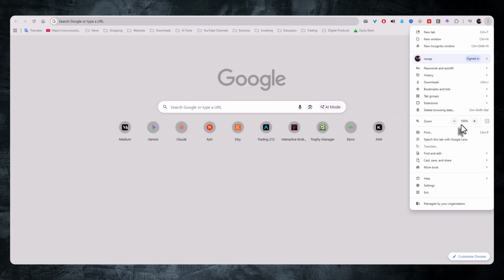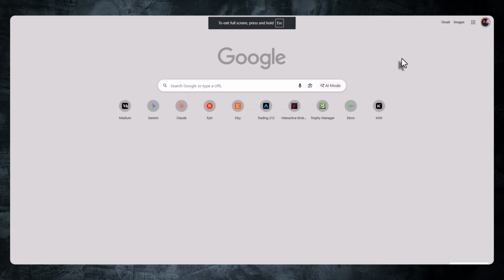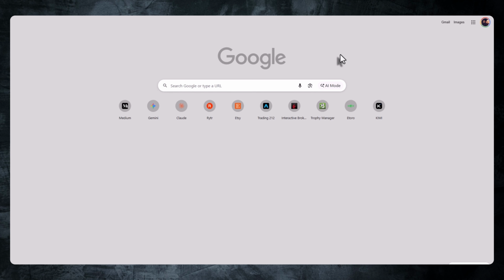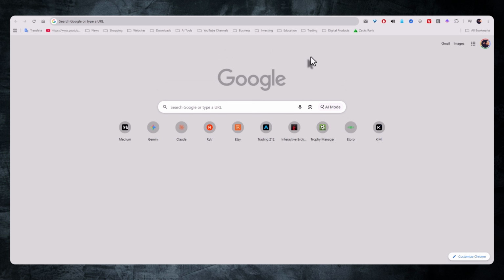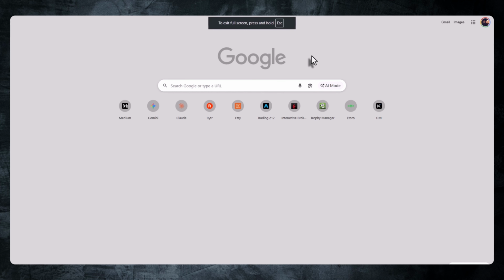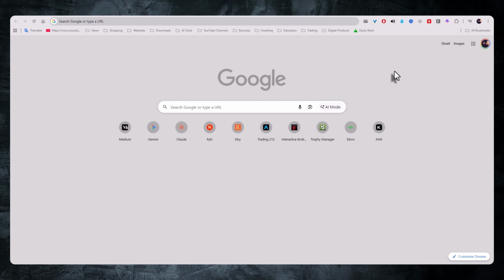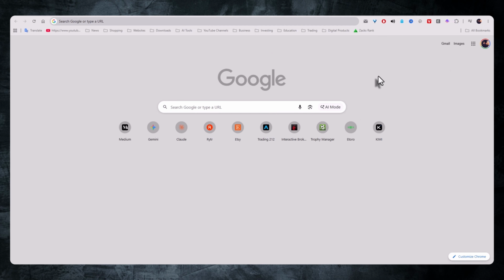How to Activate Full Screen Mode in Google Chrome (Mouse & Keyboard Shortcut)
This video demonstrates how to activate full screen mode in Google Chrome to expand the web browser across a desktop monitor.

What's covered in this video:
• Opening the main settings drop down menu using the three vertical dots icon in the upper right corner.
• Locating the zoom line settings and selecting the dedicated full screen square box icon.
• Maximizing monitor display area by stretching web page content across every pixel on screen.
• Understanding how hiding the address bar, bookmarks, and tab row affects web navigation efficiency.
• Activating full screen mode instantly using the F11 key along the top row of a standard keyboard.
• Using the function key combined with F11 on compact laptop keyboards to trigger display changes.
• Exiting full screen mode by pressing the F11 keyboard shortcut a second time.
• Performing a right click on non clickable web page space to open the context popup menu.
• Selecting the exit full screen command from the context menu to restore tabs and address bars.

Mentioned in this video: Google Chrome, Google Chrome web browser, full screen mode, three vertical dots menu, zoom controls, square box icon, monitor display, desktop display, tab bar, address bar, bookmarks bar, browser extensions, keyboard shortcut, F11 key, function key, compact laptop keyboard, right click context menu, exit full screen option.

0:00 - What is Full Screen in Google Chrome
0:24 - Enter Full Screen Mode